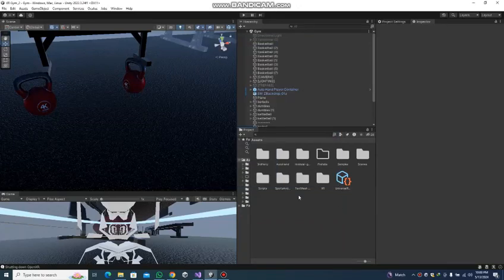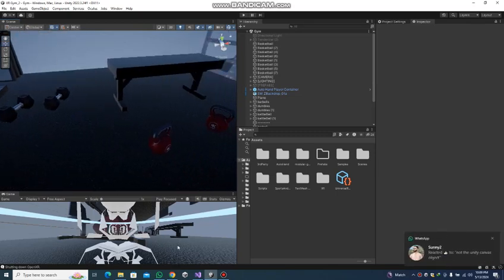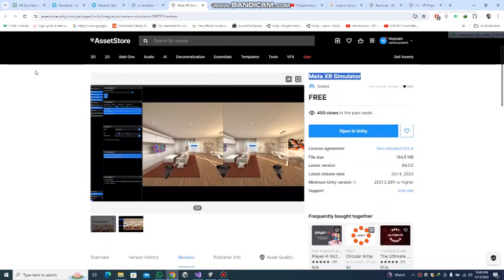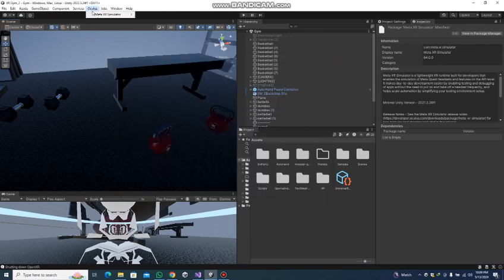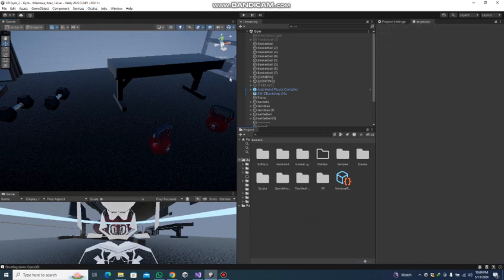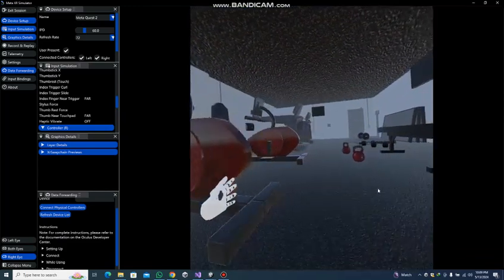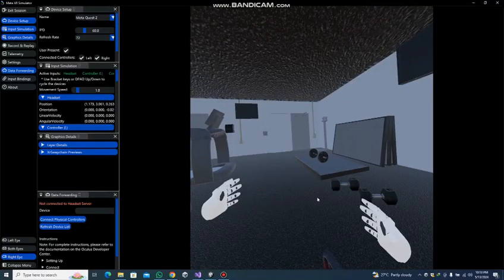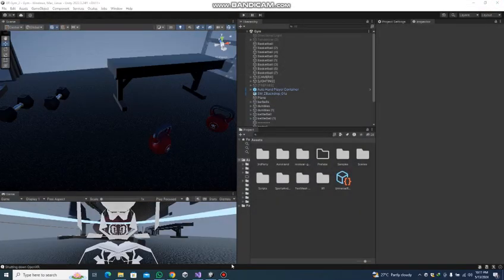No Headset Required: How to Run VR Apps on Your PC with Unity Part 1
Learn how to run VR apps on your PC without a headset using Unity! In this step-by-step tutorial, we'll show you how to set up your Unity project, configure your PC, and simulate a VR experience without any special hardware. Perfect for developers, testers, and enthusiasts who want to try out VR apps without investing in a headset. Follow along and discover how to unlock the world of VR on your PC!